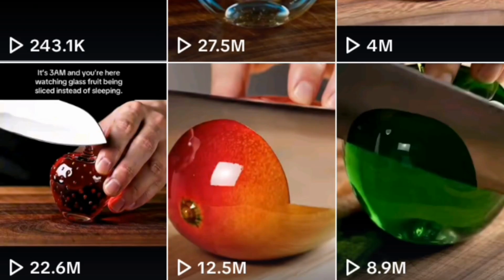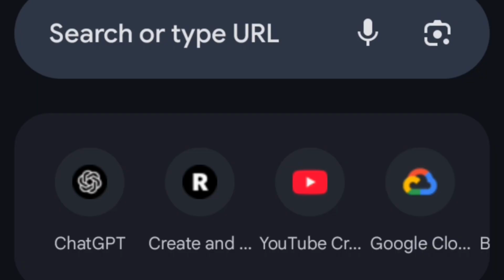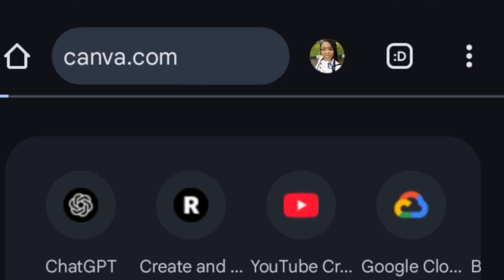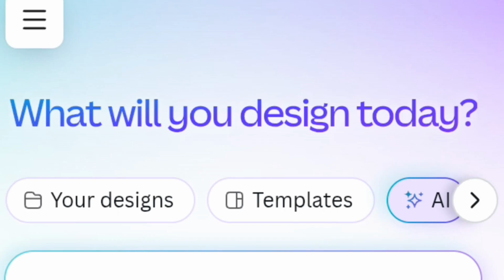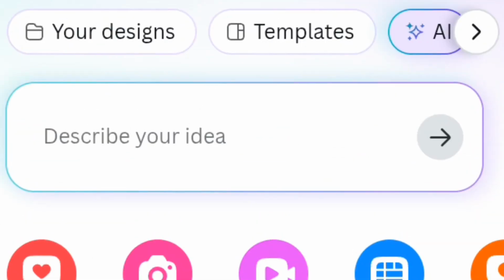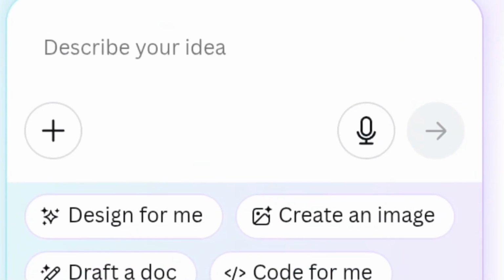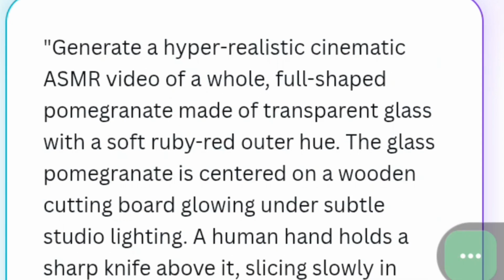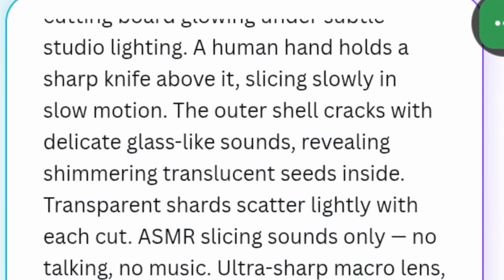Forget VEO3, How to Make AI Viral ASMR in 4 seconds Easy Tutorial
Llearn how to create viral ASMR videos without Google Veo 3, using alternative methods. I'll guide you step-by-step on writing prompts, changing object colors, and selecting the best text to image and video model. This ensures you can create these videos from anywhere using free ai tools.